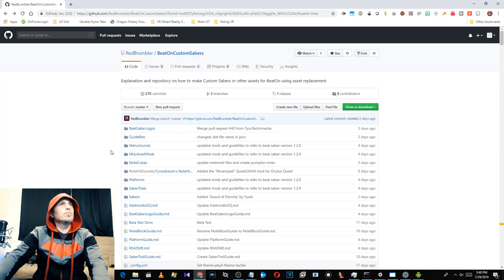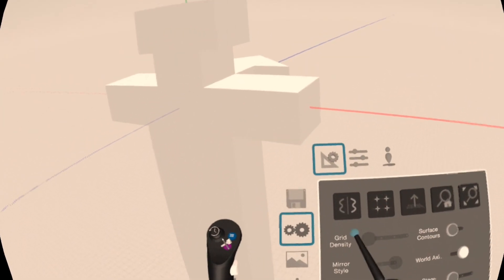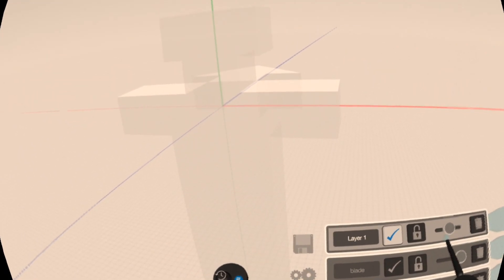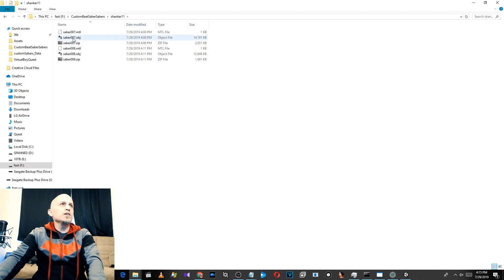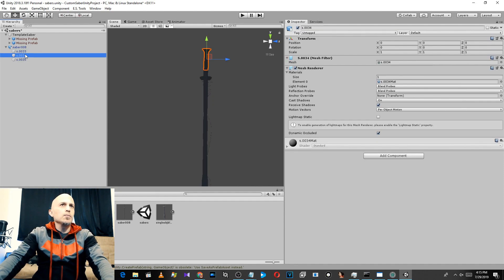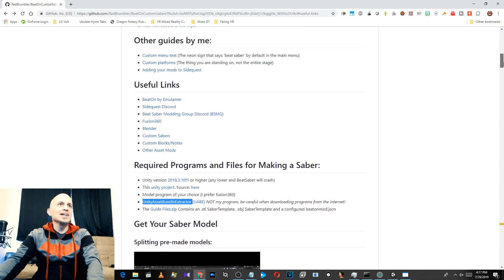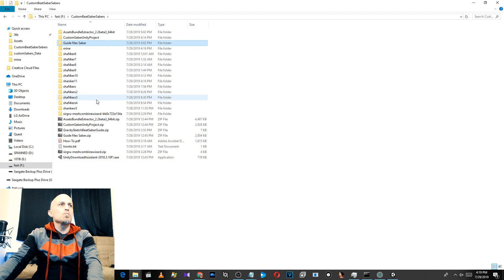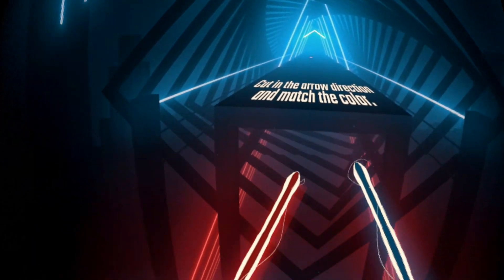How-To Make Custom Sabers for Beat Saber!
from the link above:

The Beat Saber Guide file for Gravity Sketch, place this file in your /Gravity Sketch/Saved Sketches/ folder inside the Oculus Quest, then it will show up inside Gravity Sketch for you to open.

Required Programs and Files for Making a Saber:
Unity version 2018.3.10f1 or higher (any lower and BeatSaber will crash)

This unity project.

Model program of your choice [we will be using Gravity Sketch for this video]

UnityAssetBundleExtractor (UABE) NOT my program, be careful when downloading programs from the internet!

The Guide Files.zip Contains an .stl SaberTemplate, .obj SaberTemplate and a configured beatonmod.json